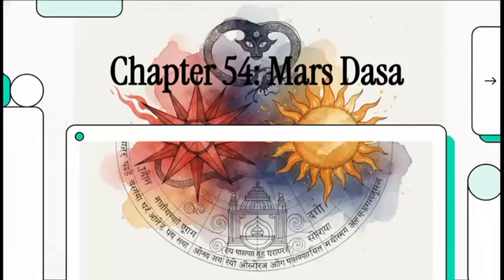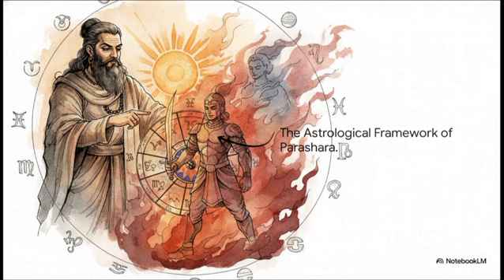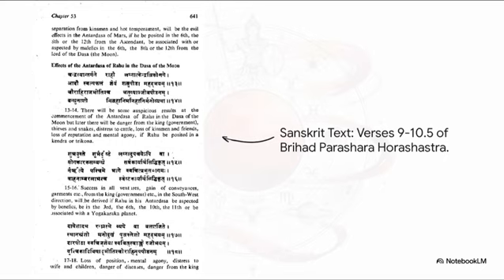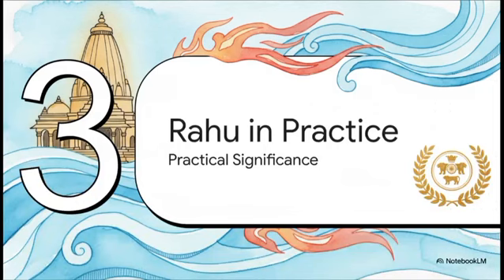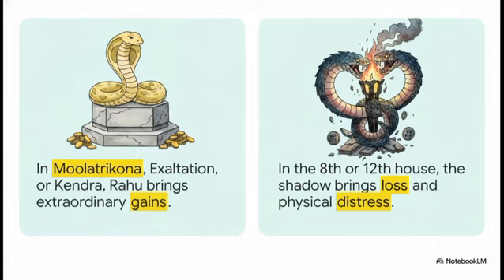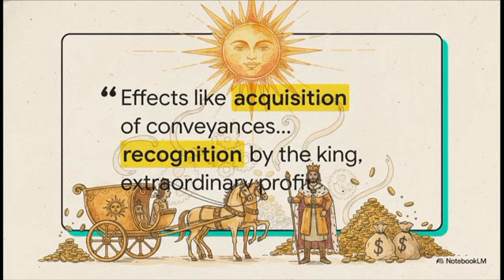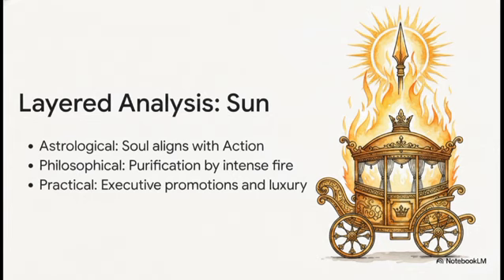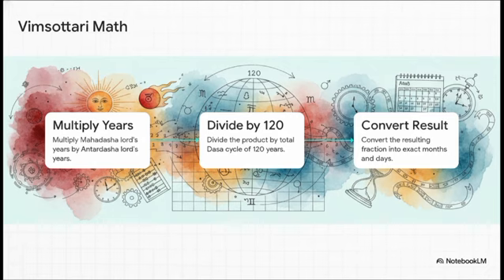Vedmata AI | India's ancient vedic wisdom delivered through artificial intelligence! Chapter 54!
Vedmata AI is a platform that combines Artificial Intelligence (AI) and timeless Vedic knowledge to present the profound wisdom of the Vedas, Upanishads, Puranas, Bhagavad Gita, and Indian culture in simple, clear, and modern language.

Our mission is to spread the message of Vedic knowledge, human well-being, spiritual development, ethical values, life management, and self-knowledge to every person in the world.

On this channel, you'll find:
✅ Easy knowledge of the Vedas and Upanishads
✅ Principles and secrets of Sanatan Dharma
✅ Spiritual and inspirational stories
✅ Life management and positive thinking
✅ AI-based presentation of Vedic knowledge
✅ Introduction to Indian culture and the Rishi tradition

📿 "Krinvanto Vishwamaryaam"—The best creation for the entire world.

Key topics from Chapter 54 of Brihat Parashara Hora Shastra:
Results of the Mahadasha of Mars.

Dear Viewers,
If you prefer watching our content in Hindi, we invite you to visit the Vedmata AI Hindi channel